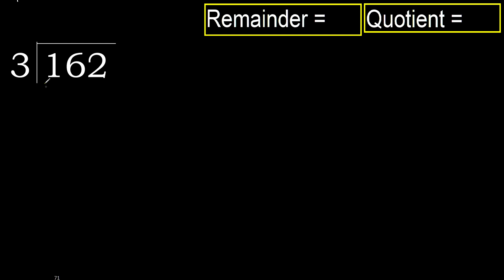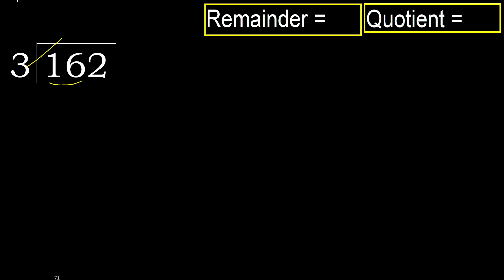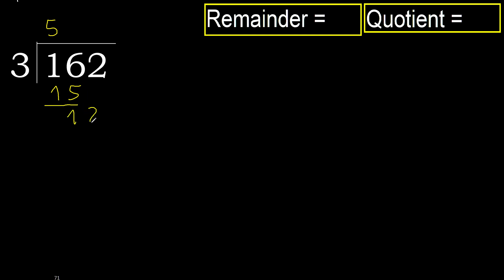Divide 162 by 3 , remainder . Division with 1 Digit Divisors . How to do